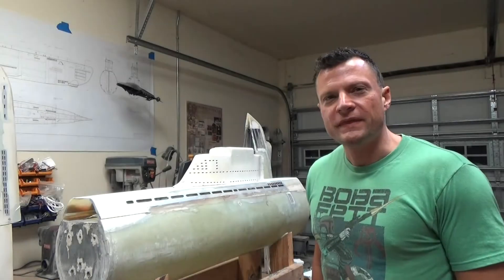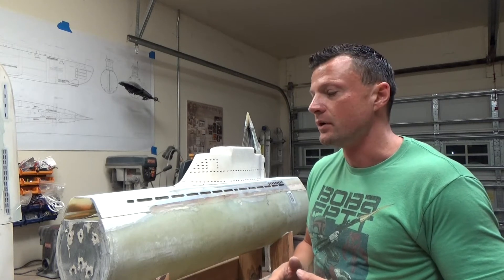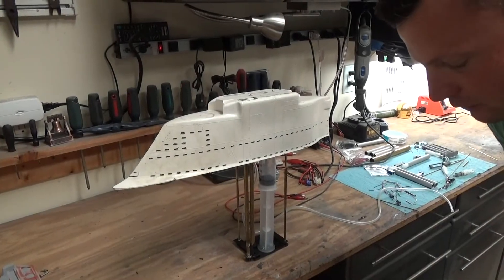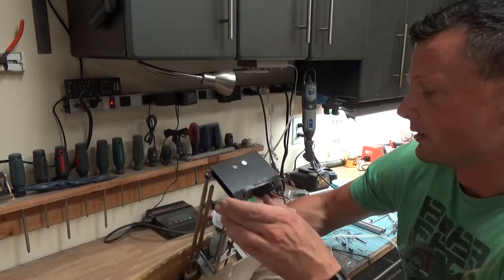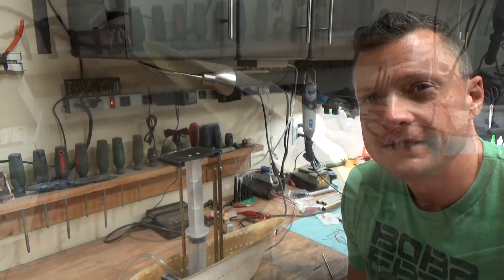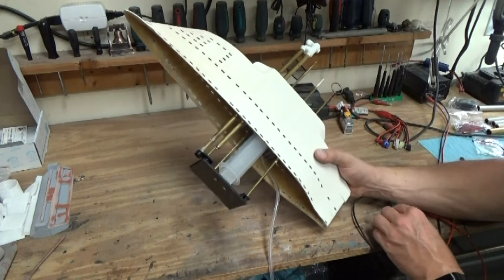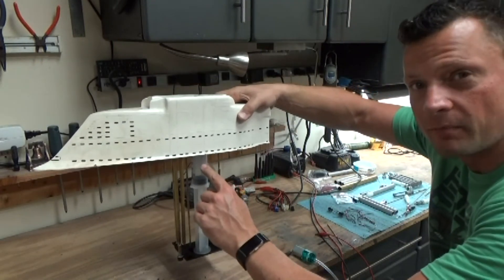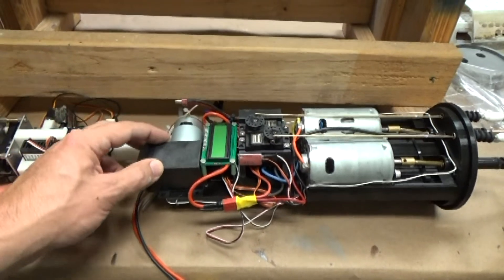Massive German Type XXI RC Submarine Build Blog #4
An update on the status of the huge German Type XXI RC submarine build. In this quick update, I touch on cutting the hull into three sections, necessary for easy transport of this massive sub to and from the pond.

I also talk about the functional pneumatic periscope assembly and demonstrate it in operation.

Bob Martin
the RCSubGuy